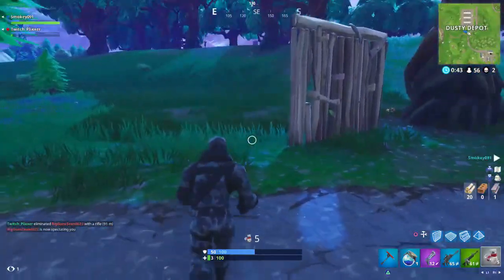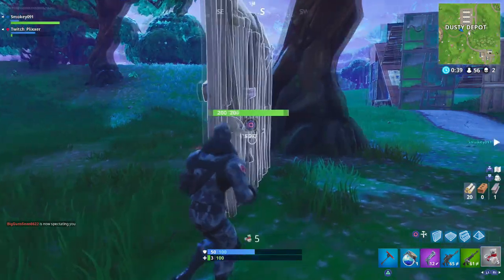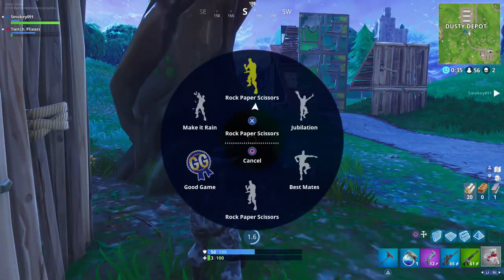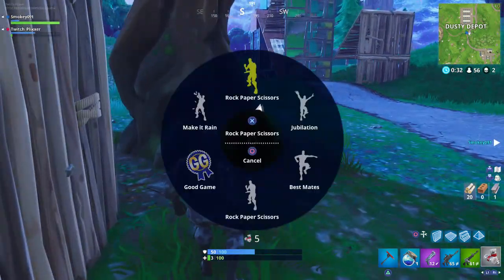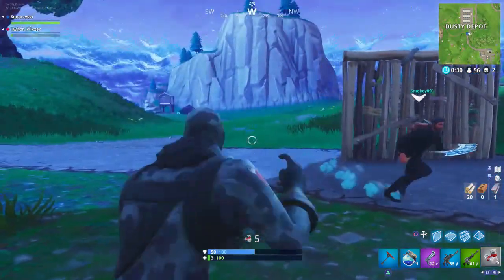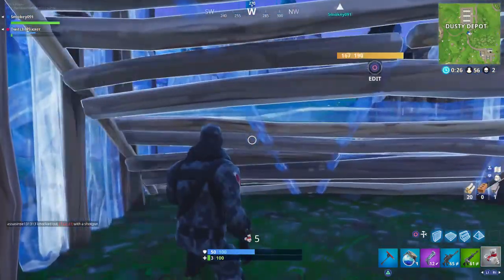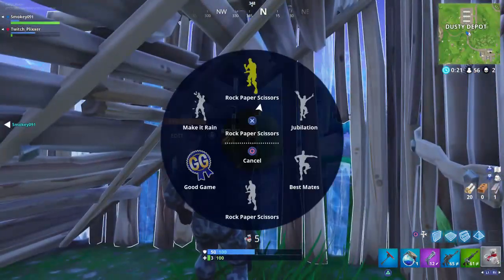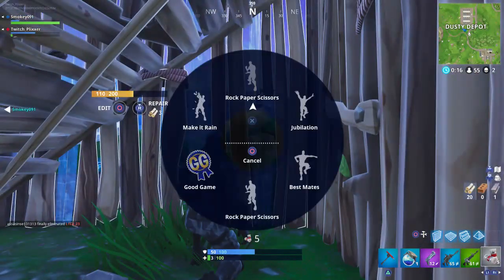*GLITCH* How to INSTANTLY USE SHIELDS & BANDAGES - WORKING (Fortnite Battle Royale)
Follow - Twitch.tv/Plixxer

Stay Awesome!!